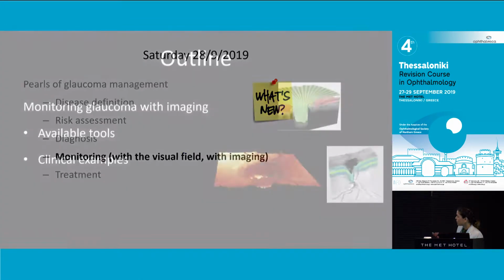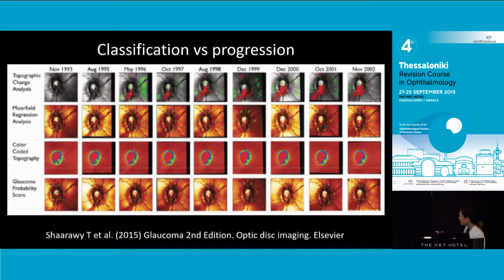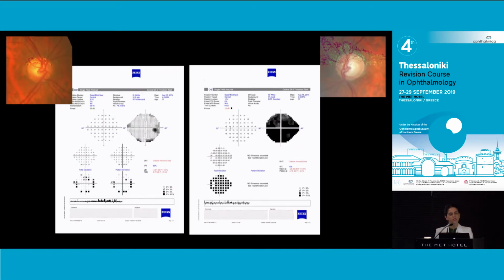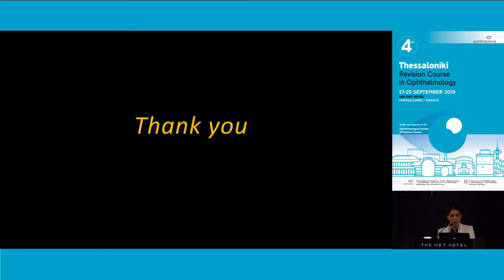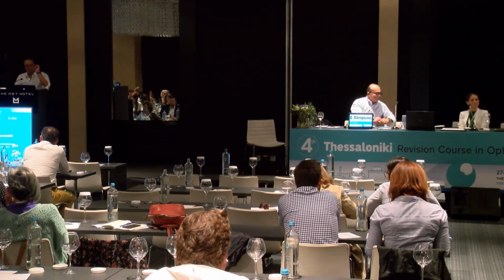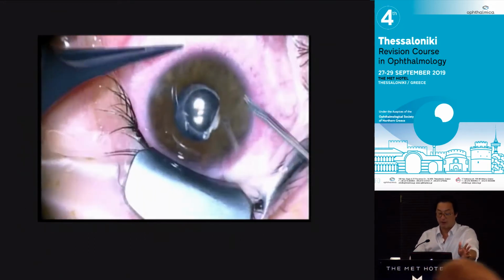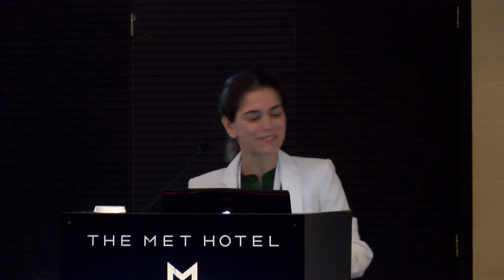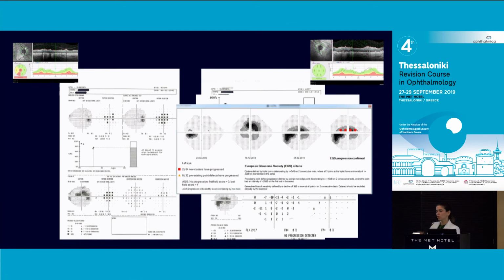GLAUCOMA FAN CLUB